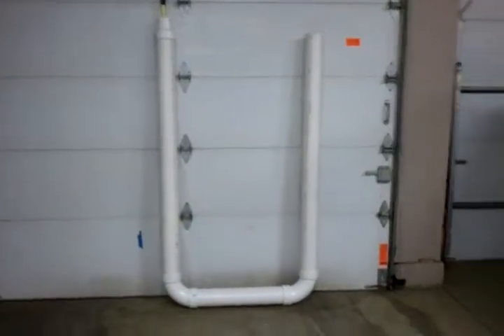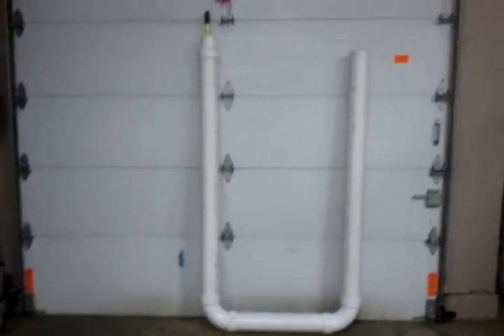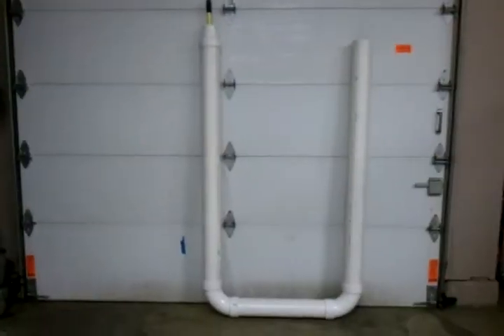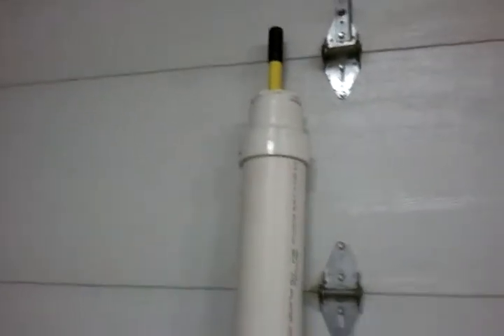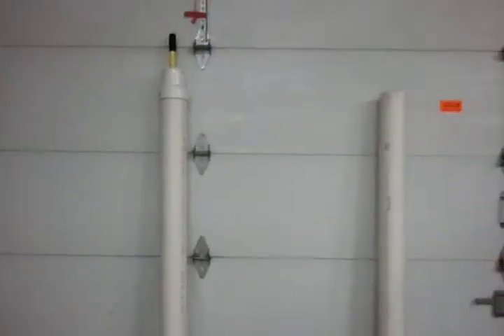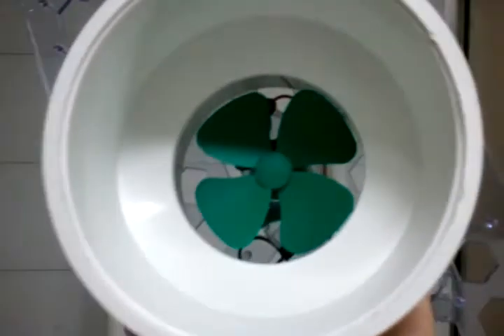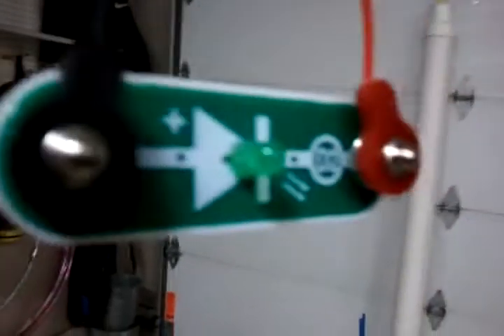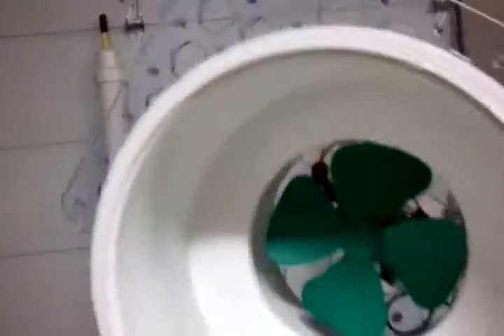Oscillating water column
This is my science project for school. You should look up the technology behind it.